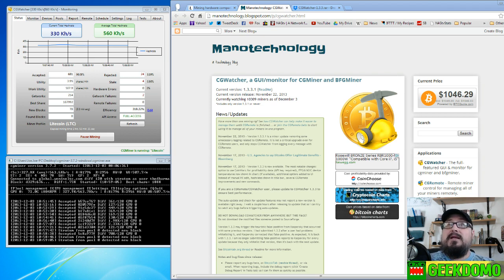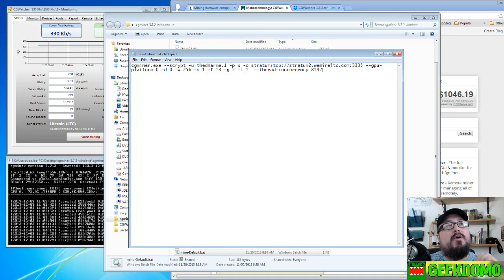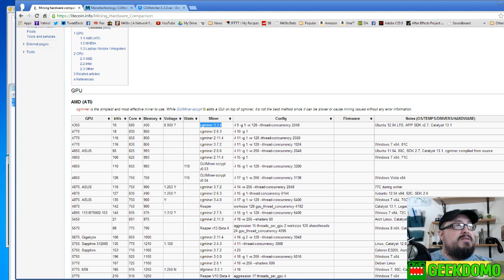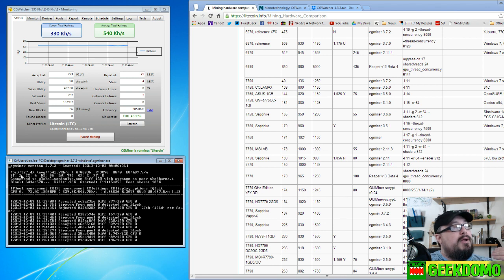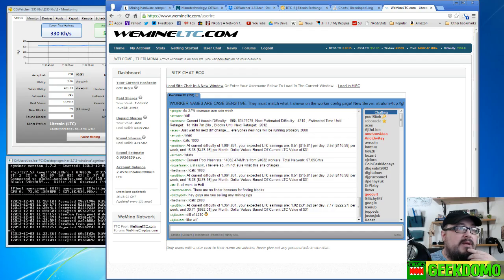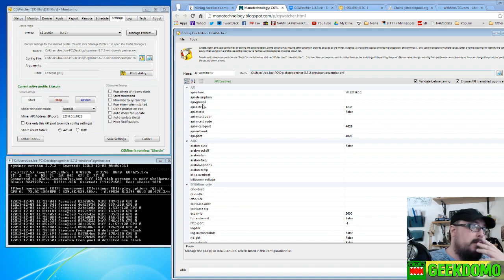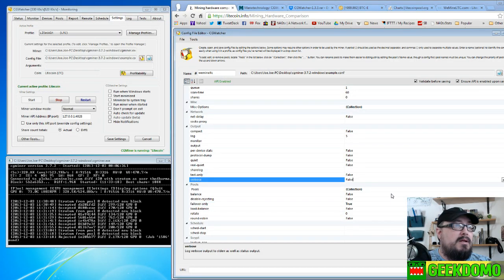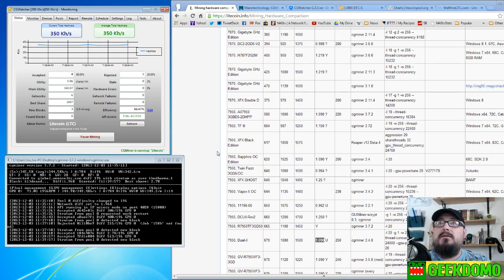Litecoin Mining Tutorial (Part 3) - Intermediate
This tutorial is after you have GUIMiner working.